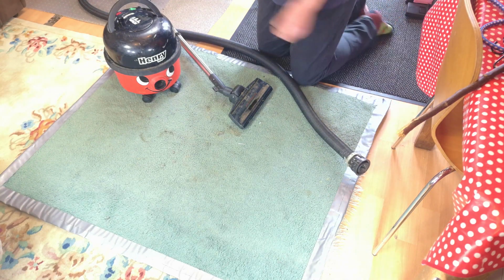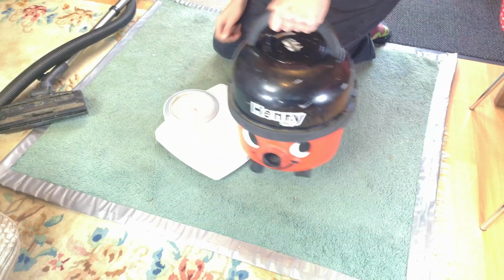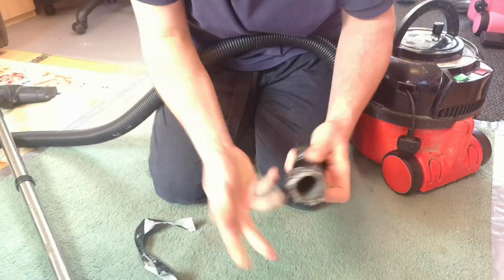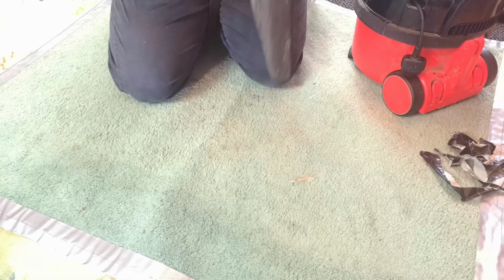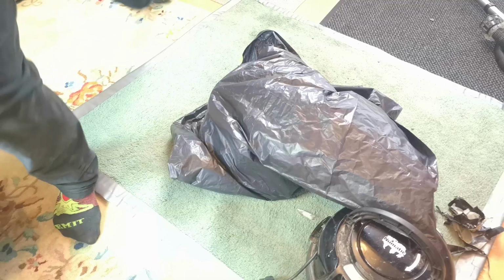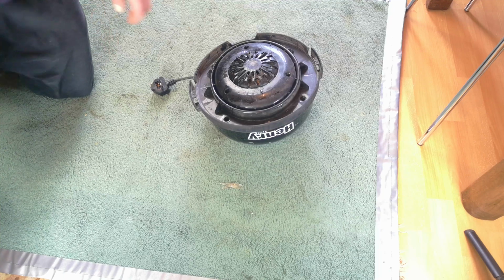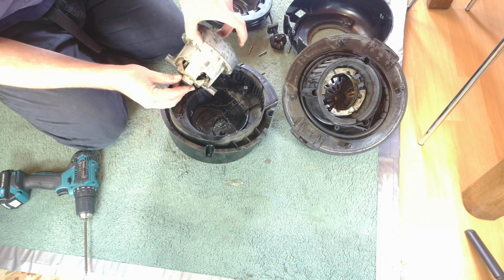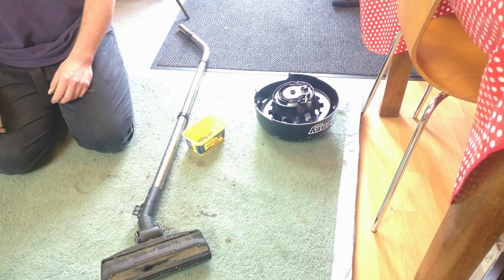A Battered Numatic Henry 160 hiding a ROTTEN secret... First Look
This Henry came in as a part exchange, which is fairly common. What is not common though, is the state of the bag compartment. This is THE WORST one I have had... DO NOT WATCH WHILST EATING!